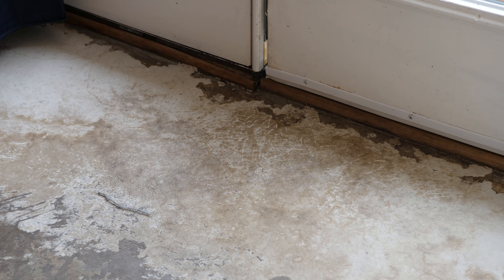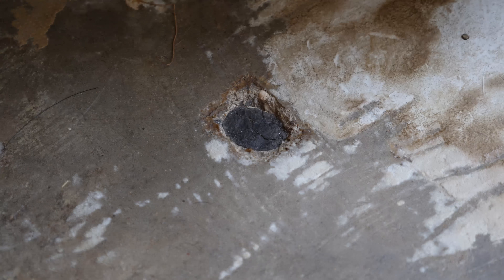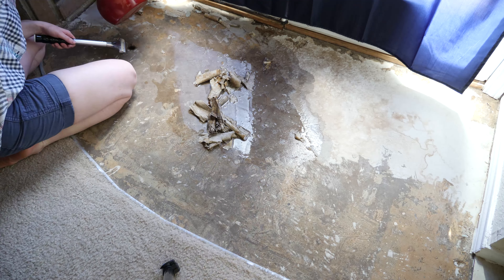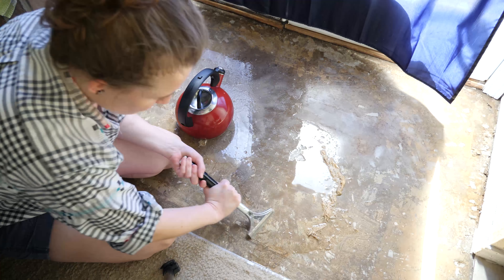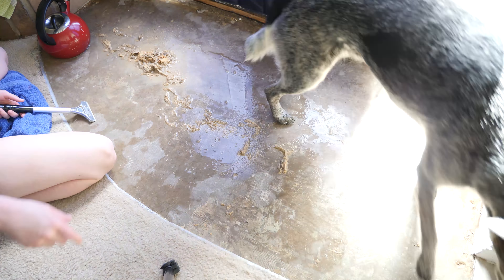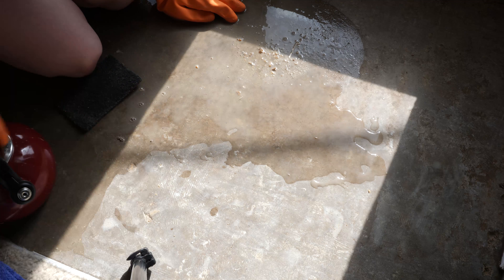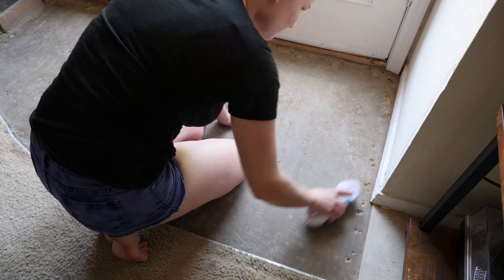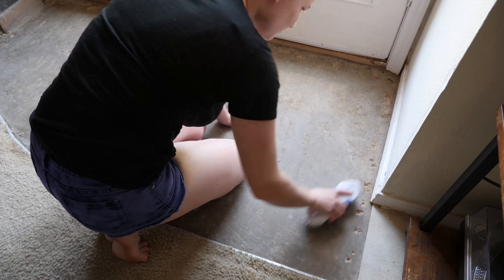Replacing Vinyl Flooring in my Home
See how I replace vinyl flooring in my home!  From scraping up the old paper residue and glue to installing the new vinyl tiles, I will walk you through this tutorial from start to finish.  Our puppies tore up the old vinyl paper flooring so I bought new fake wood vinyl tiles from Amazon.  Get inspiration to do your own renovation!